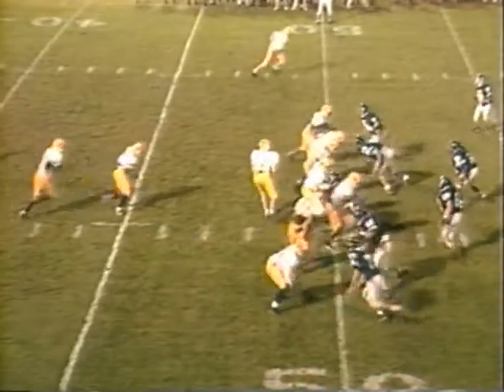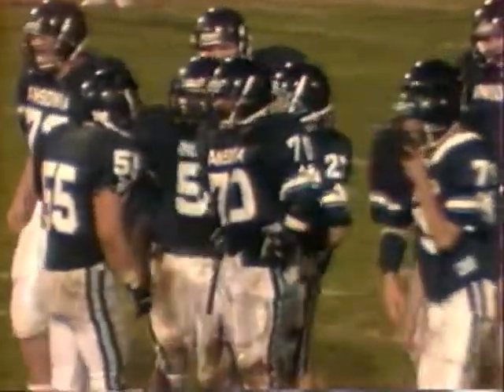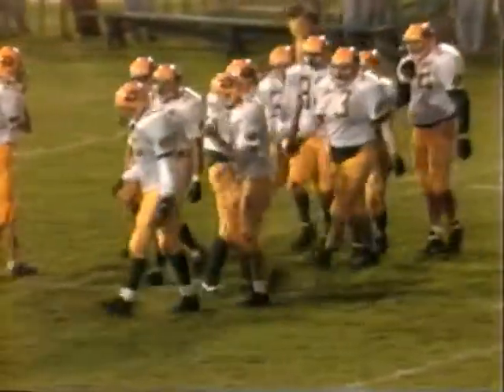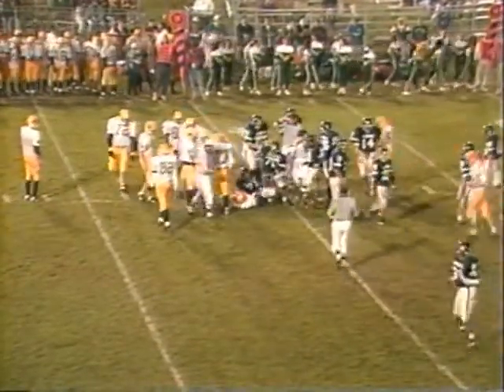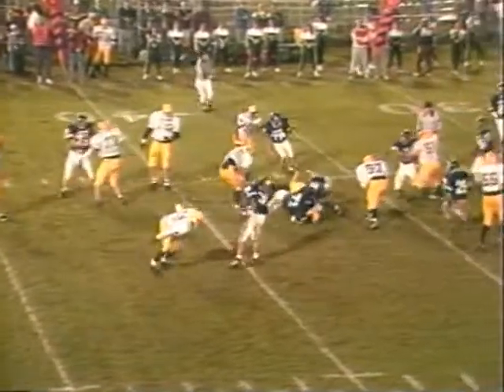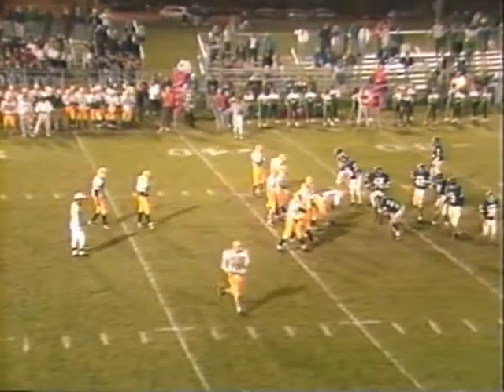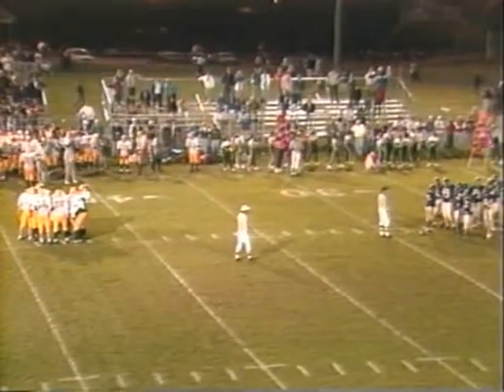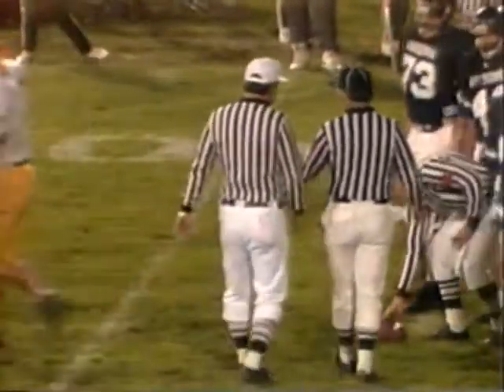More Sean AHS Football Highlights....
Playing some defensive tackle for AHS 1993. Involved in almost every play.